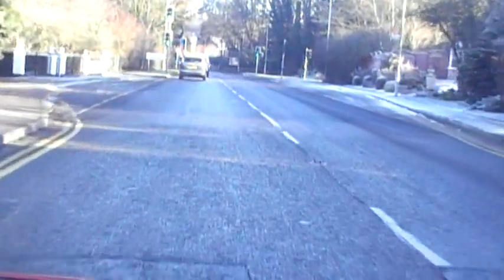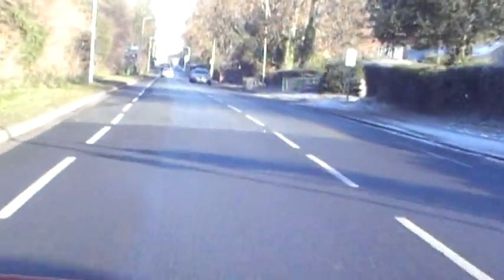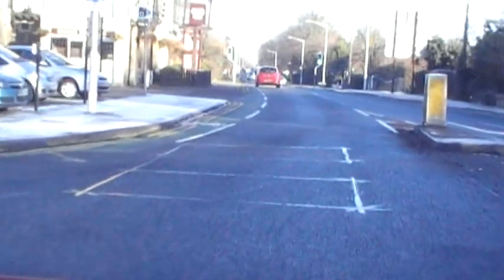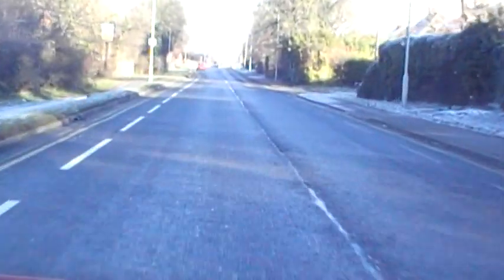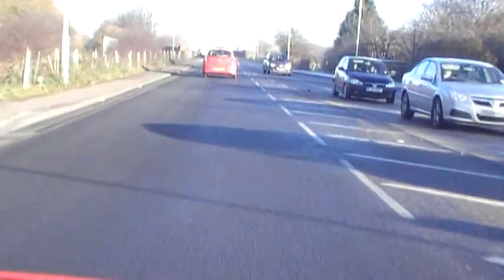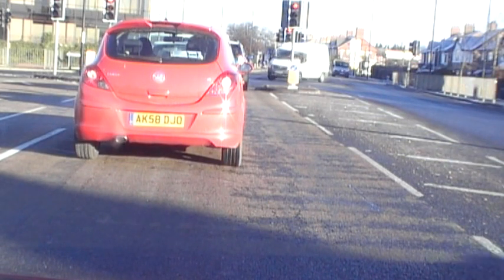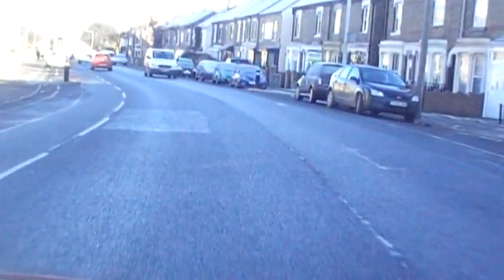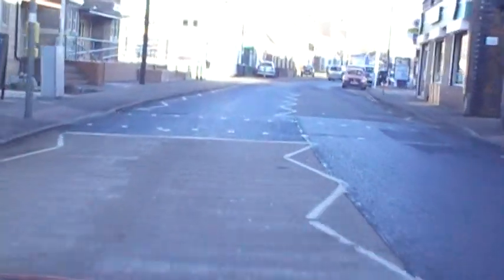Traffic Lights on Driving Lessons in Peterborough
Traffic Lights on Driving Lessons in Peterborough.   Anticipating traffic lights turning from green to amber. Showing examples puffin, pelican and toucan crossings.